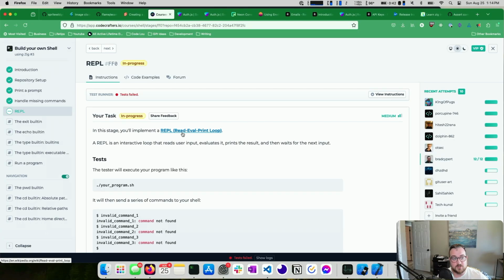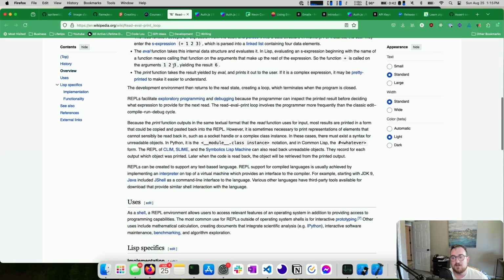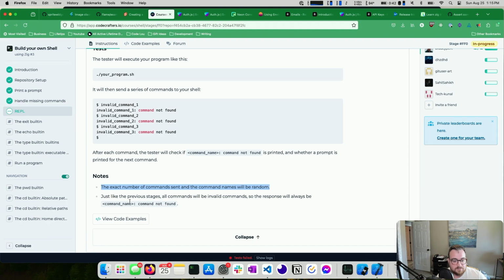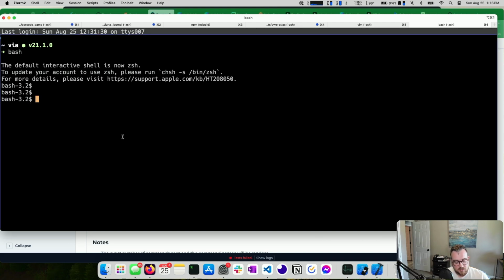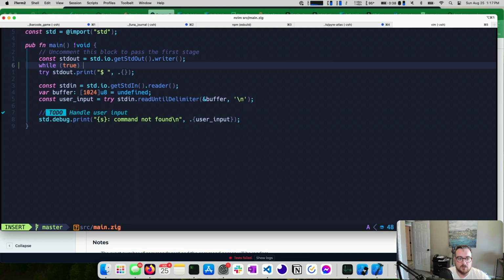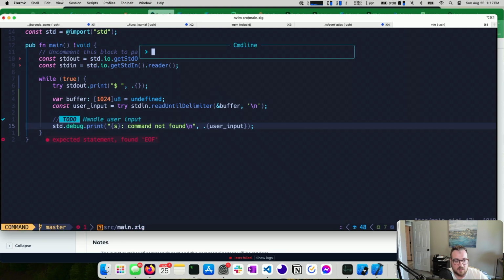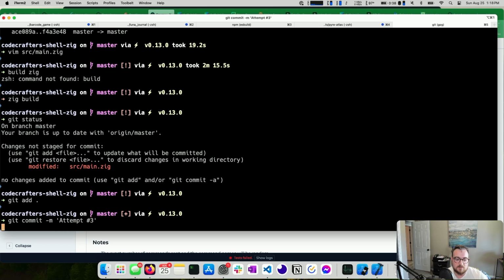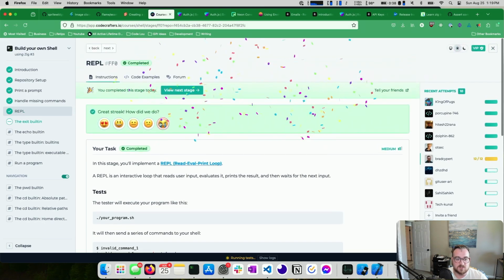Codecrafter's Challenge: Build a Shell in Zig #3 - The REPL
Let's tackle a CodeCrafter's challenge! In this video, we're starting on the "Build a Shell" challenge. We'll be tackling this challenge in Zig, and this video is part of a playlist, so make sure to check out the playlist for the entire challenge!

00:00 Introduction
00:33 What is a REPL?
00:55 The Task
01:34 Implementation
04:24 Tests Passed!